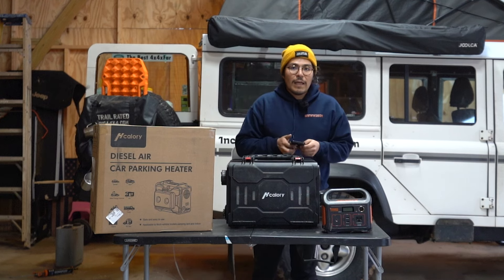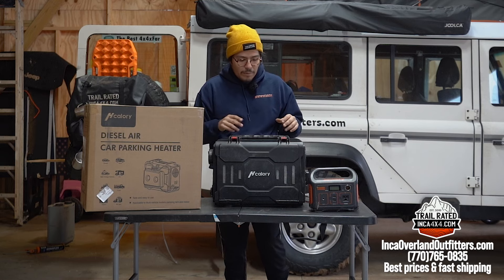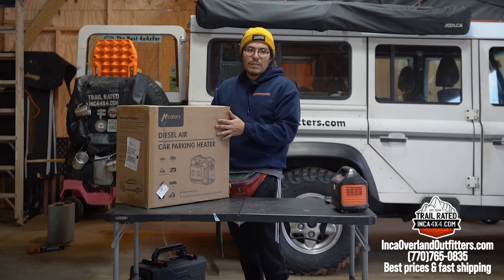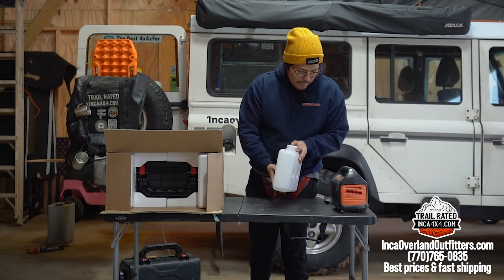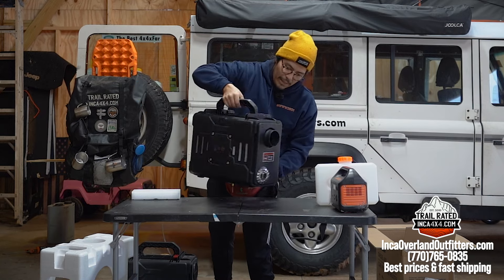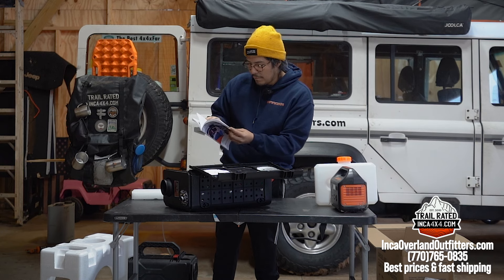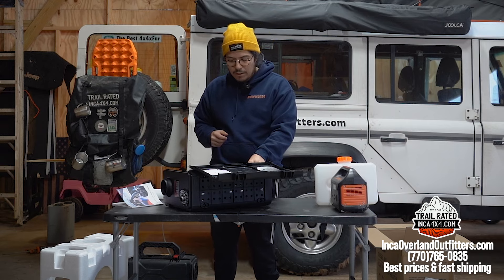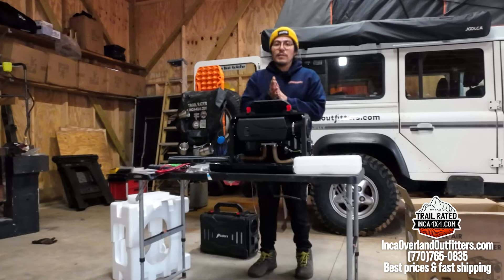[Easy to use] @hcaloryofficial Diesel Heater Discount Code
Looking for the best overland diesel heater for overlanding, vanlife, or cold weather camping? This all in one unit has lots of features and come with case for east transportation. Click link below to recieve 20% off.

Hcalory Diesel Heater :

20%off Discount code: 20inca4x4
Code Exp: Feb 29th

As for how the discounct work:
Step 1: Click the given product link to the product page and click the "Buy Now"
Step 2: in the check out page, enter the discount code "20inca4x4" and click "Apply"

HC-A01 Diesel Heater, 5L Handheld Toolbox All In One Black

HC-A01 Diesel Heater suitable for all 12V universal diesel vehicles, The use of advanced automatic control technology.

Features:
1. Suitable for all 12V Universal diesel vehicles; it can be used for cab heating of various vehicles such as trucks, vans, battery cars, etc., to eliminate window frost;
2. 5KW power adjustable to meet different needs;
3. Compact structure, easy to install;
4. Easy to install and disassemble;
5. Environmental products, low emissions, low fuel consumption;
6. In The volatilization technology, the fuel is heated and evaporated into gas through the ceramic spark plug, the ignition is fast and the combustion is sufficient;
7. bluetooth app remote switch (optional);
8. The use of advanced automatic control technology, with abnormal operating conditions reliable;
9. Technology Volatile, by ceramic ignition socket the fuel heating evaporates into gas, rapid ignition, complete combustion;
10. Fuel, electricity, temperature can be set arbitrarily.

Specifications:
Brand:Hcalory
Type:Air Diesel  Heater
Model:bluetooth model/basic model(Optional)
Color:Black
Configuration fuel tank: 5L
Rated power: 5KW
Rated voltage: 12V
Fuel consumption: 0.1 liters - 0.35 liters/hour
Remote control effective distance: 100 meters
Radiator working temperature: -40~+50°C
Operating temperature of oil pump: -40~+40°C

Packaged included:
1 x Car heater
1 x Remote control
1 x Silencer
1 x Tubing
1 x Harness
1 x Wind head
1 x Air Filter
1 x Exhaust pipe
1 x Inlet air pipe
1 x Outlet air pipe
1 x Fuel Tank
1 Set Screw accessory kit

Looking for quality Overland gear to outfit you build?

This tent is brand new and we can also help install.

We are located in
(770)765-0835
665 E LANIER AVE

and carry trusted brands from